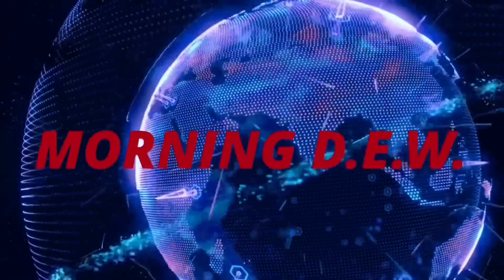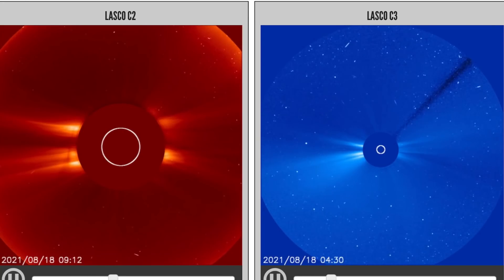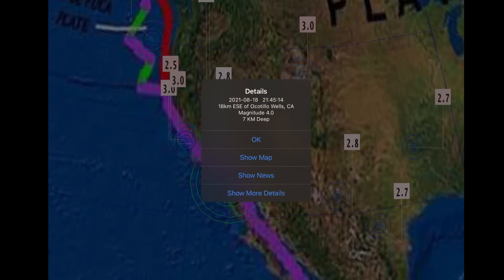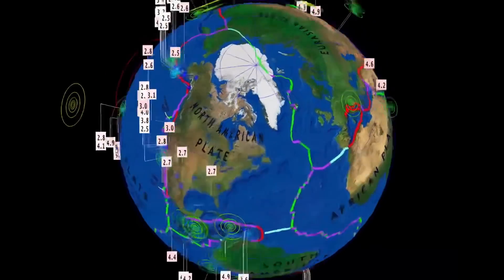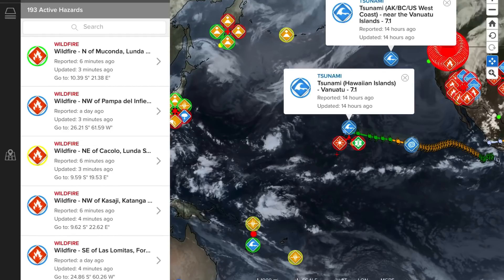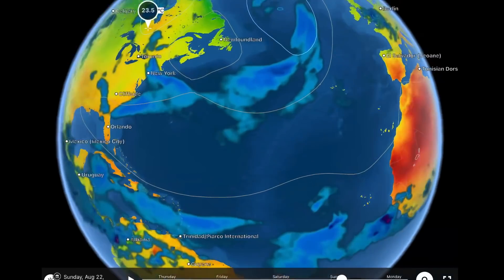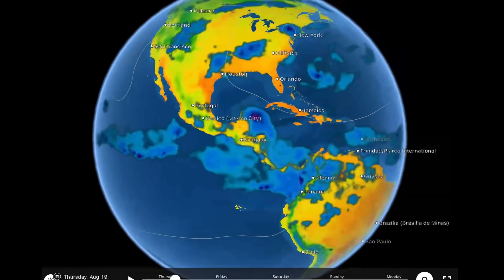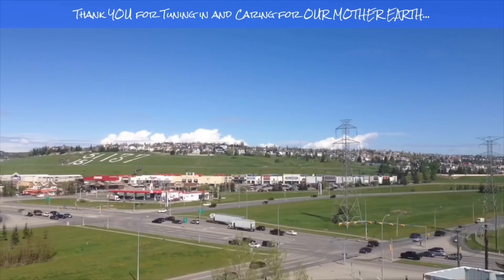6.9 Earthquake Vanuatu / Extreme Weather System for U.S. And CANADA / Snow for Alberta Foothills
August 18, 2021
6.9 Earthquake Vanuatu / Extreme Weather System for U.S. And CANADA / Snow for Alberta Foothills

5 Day not so normal World Weather forecast. Plus a look at spaceweather for today.
Come together now!  GROW, Learn, and LOVE!
Stay Young and Have Fun!